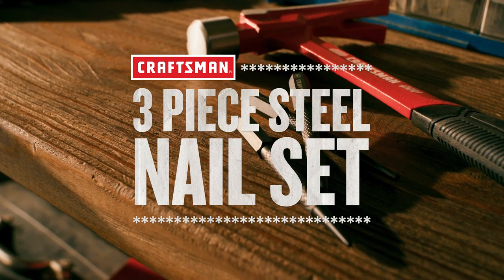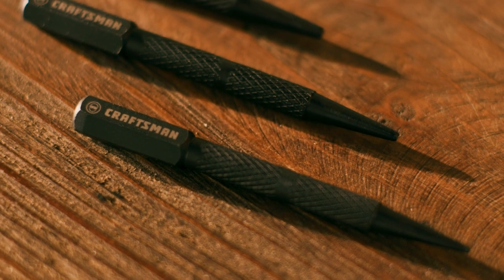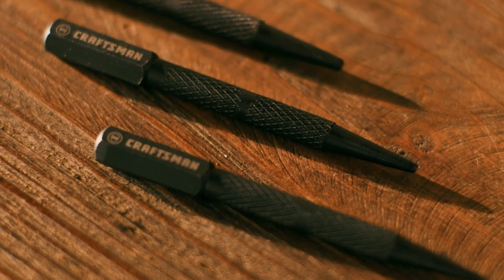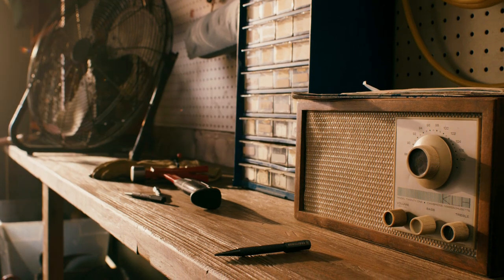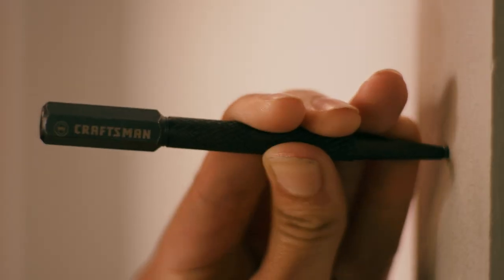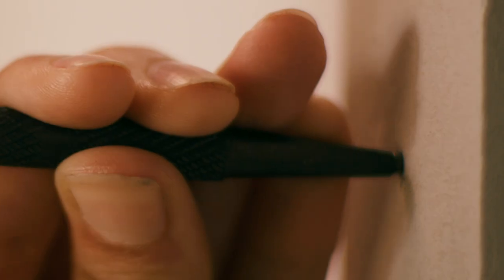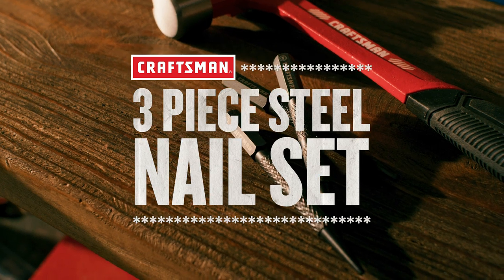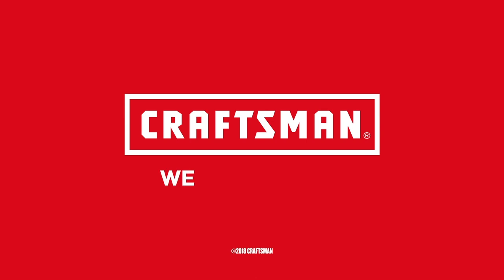CRAFTSMAN 3 Pc Steel Nail Set | Tool Overview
When they said “tough as nails”, this is what they meant. The 3 Pc Steel Nail Set are fully hardened and made of precision-milled steel to increase durability. With square heads to prevent rolling, you’ll be sure to hit the head every time. (SKU: CMHT58116)

Tool specs:
• Long, beveled tip for easy nail head alignment
• Ideal for setting nails into materials
• Long length for setting nails in hard-to-reach areas